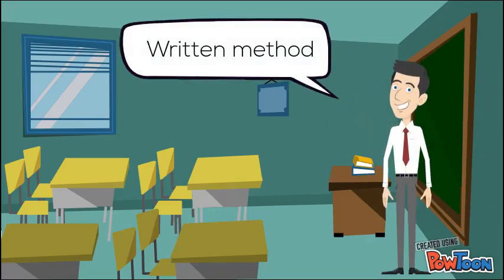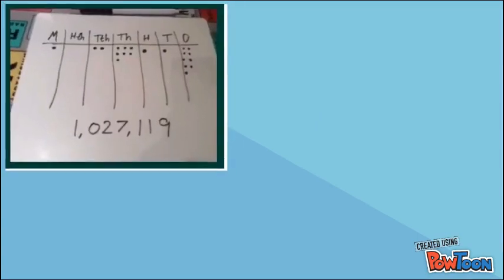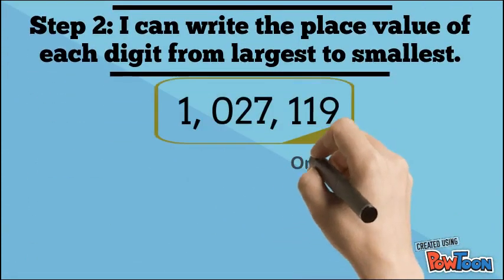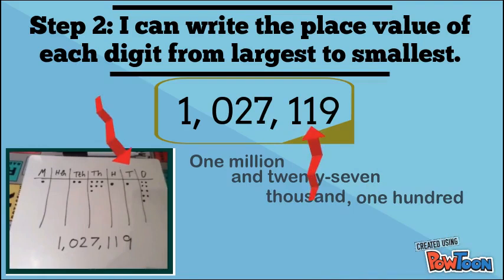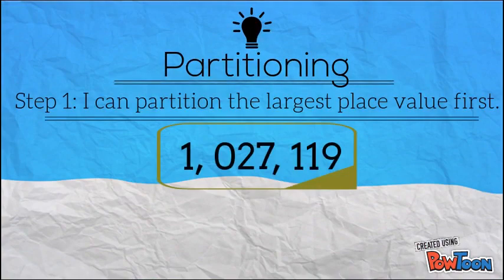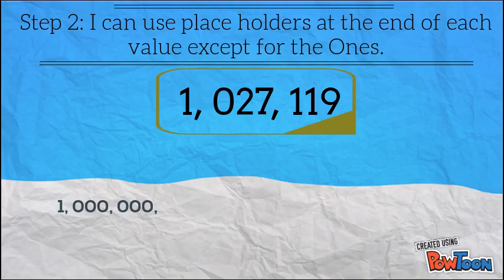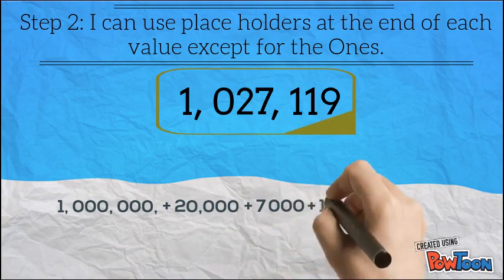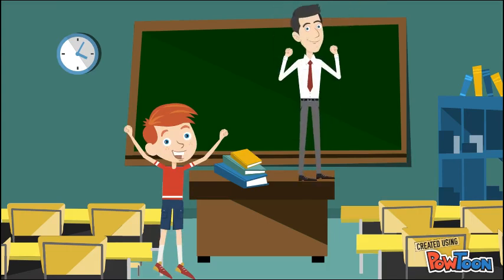How to Read and Write numbers to Ten Million - Abstract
Learn how to read and write numbers to Ten Million using the Abstract method (Written method) or by using Partitioning.